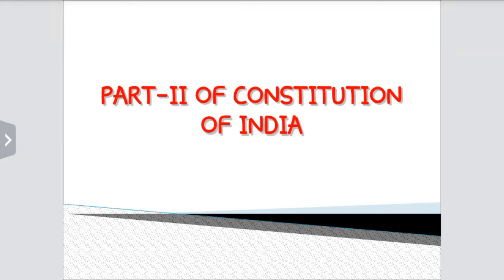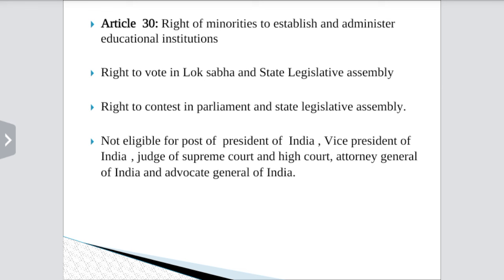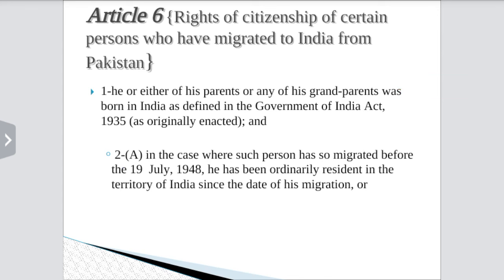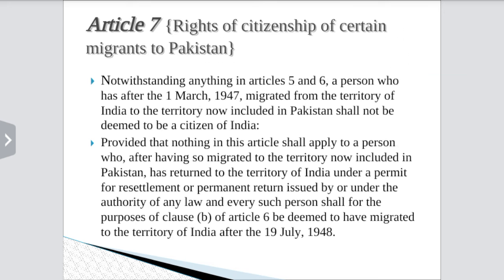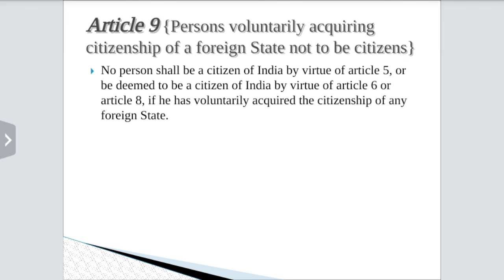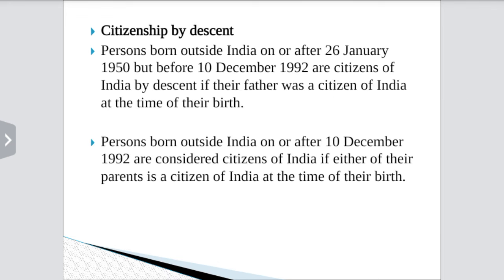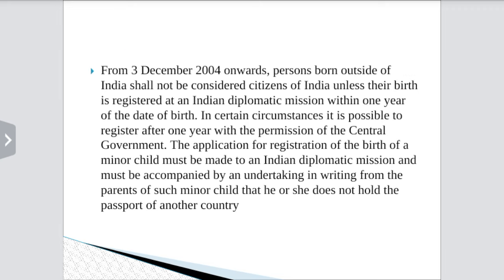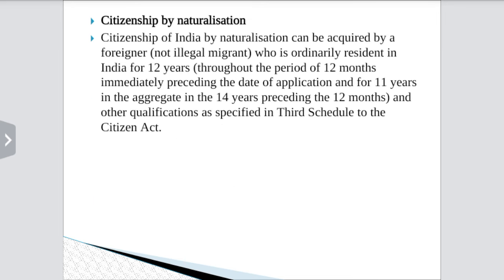(CITIZENSHIP OF INDIA) PART --II OF CONSTITUTION OF INDIA (POLITY)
This video is part-2 of constitution of India